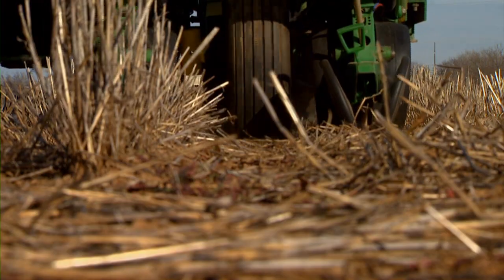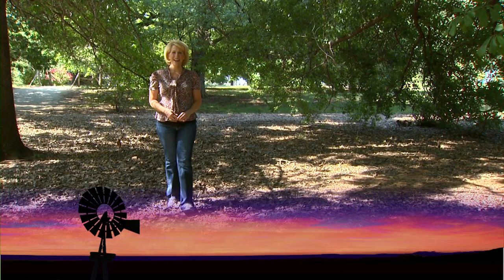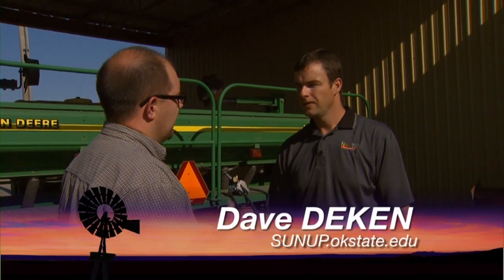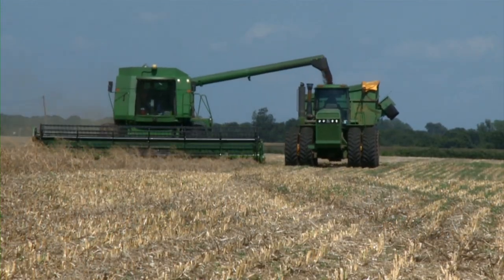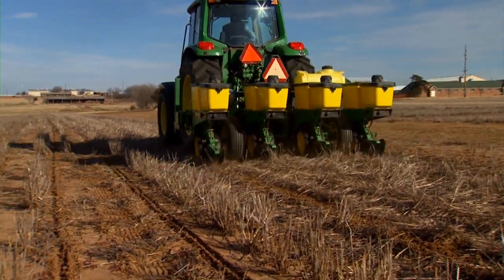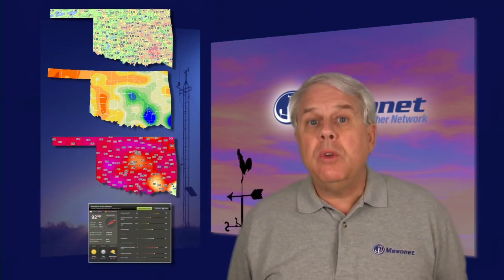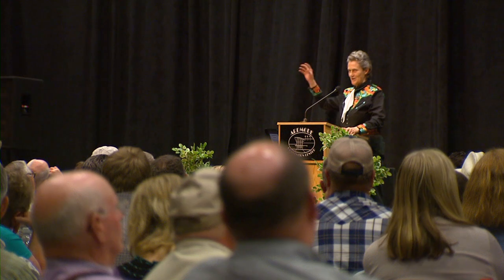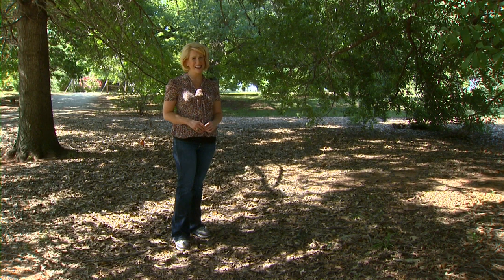SUNUP Full Show (9/1/12)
This half-hour SUNUP show includes the following segments: Canola Varieties, 4-H Milestone, Forestry's Future, Cow-Calf Corner, Livestock Marketing, Market Monitor, Mesonet Weather, and Shop Stop.